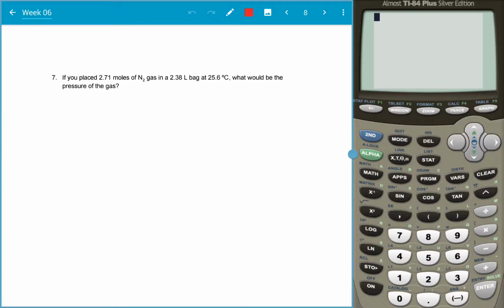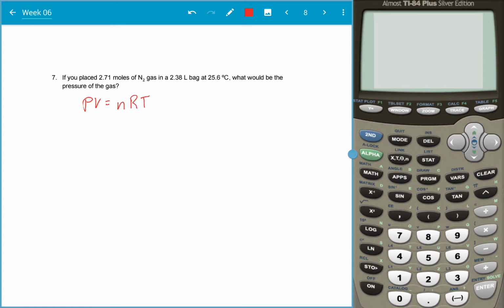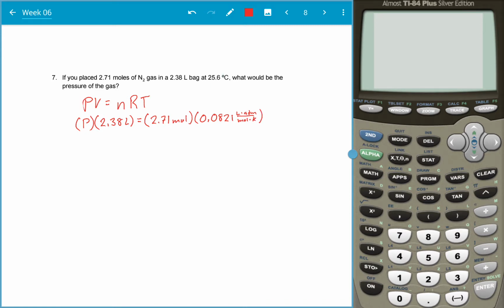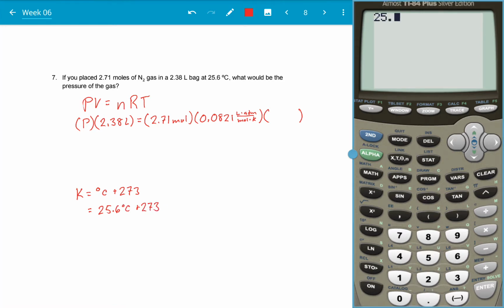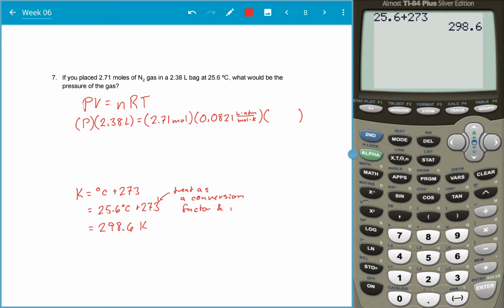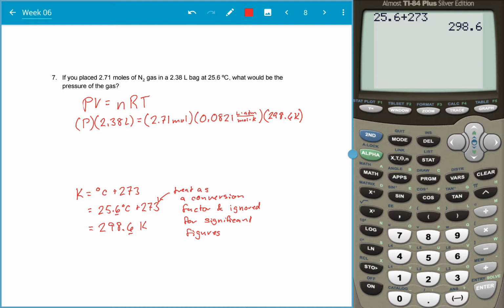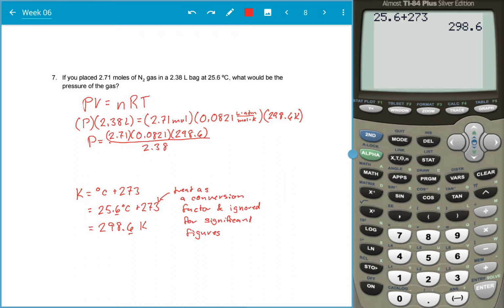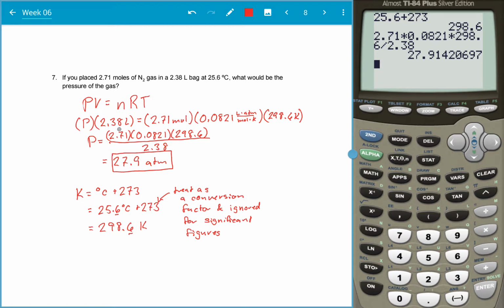CHEM 104 - Week 06 07